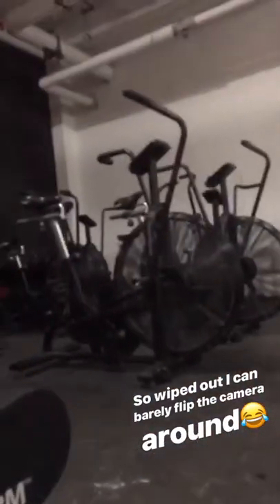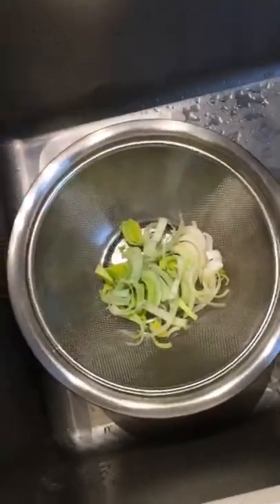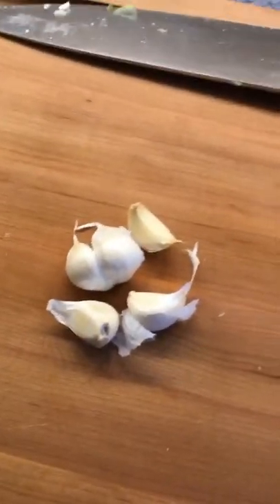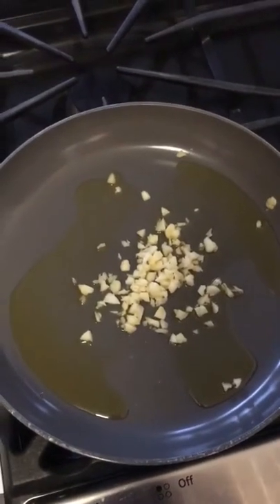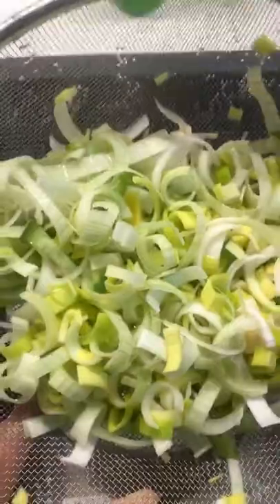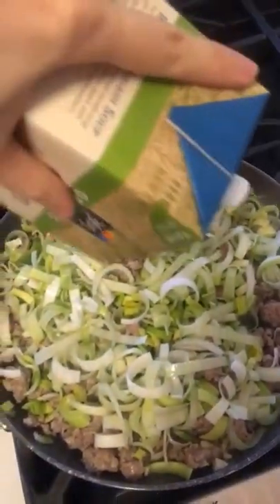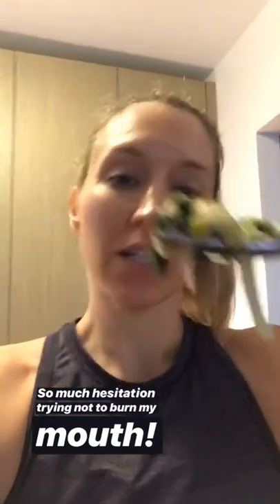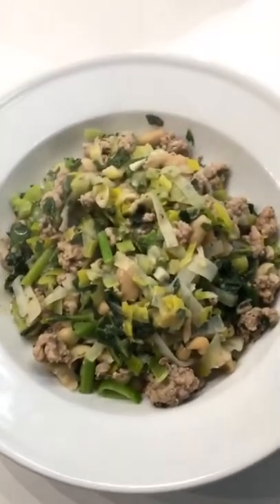Comfort Food In 15 Minutes: Leeks with White Beans and Pork